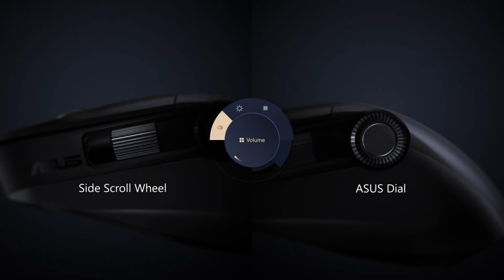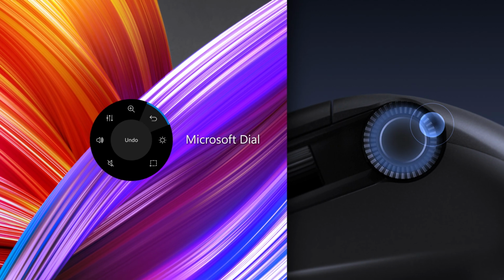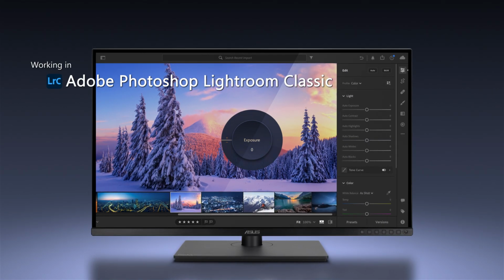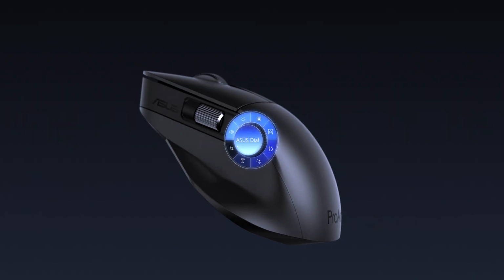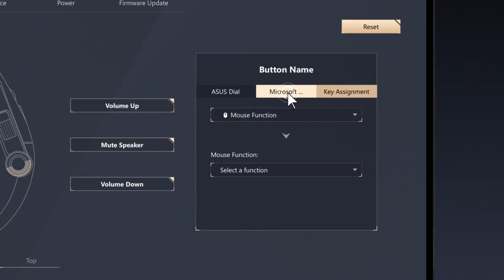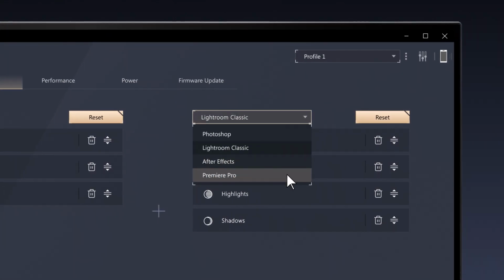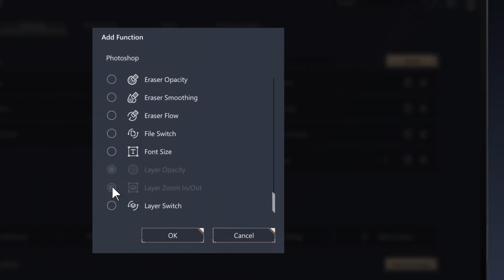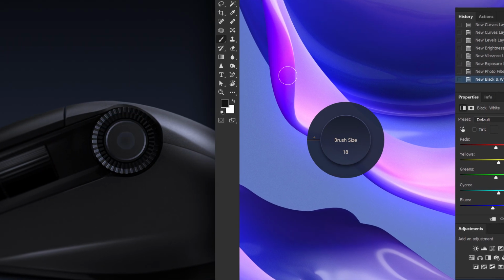How to create with ASUS Dial on Adobe apps by ProArt Mouse MD300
ASUS Dial is now available on ProArt Mouse MD300, allowing you to create in the most natural and immersive way. Press and rotate ASUS Dial to adjust settings in popular professional-grade software such as Adobe Photoshop®, Premiere® Pro, Lightroom® Classic, and After Effects®. It's an easier and faster way to create content your way with the customized workflow.